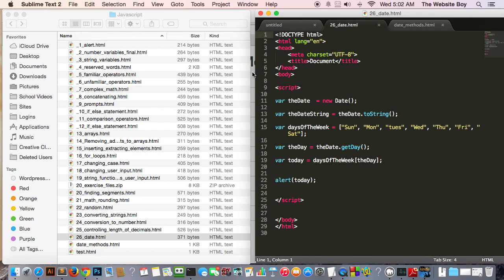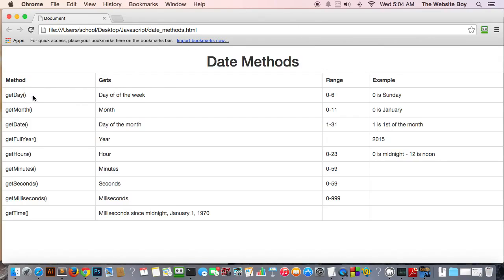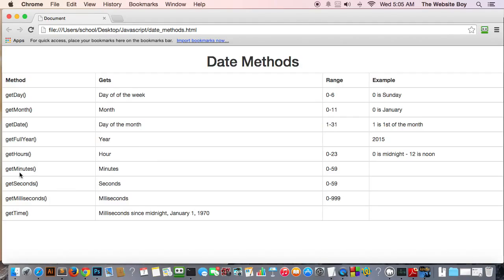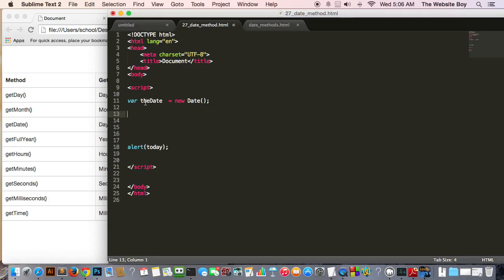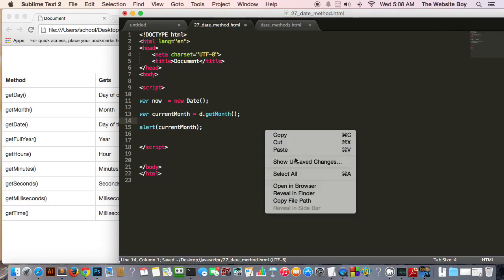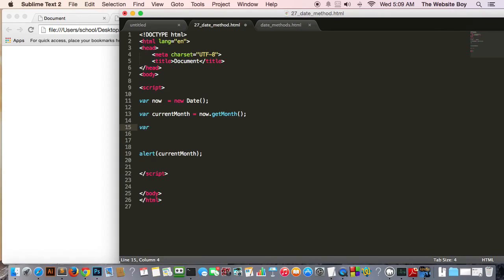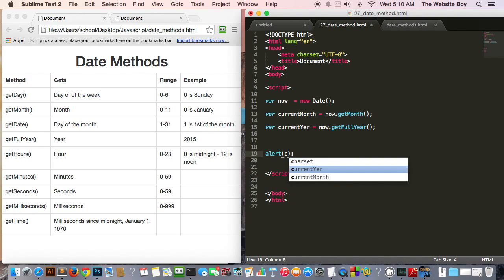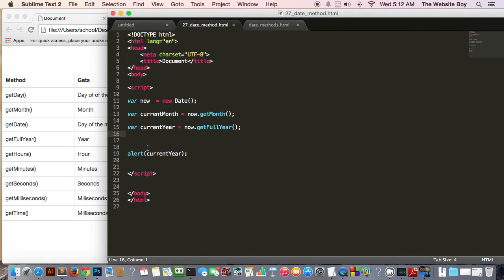Javascript Tutorial For Beginners #27 Extracting The Remaining Parts Of The Date Object